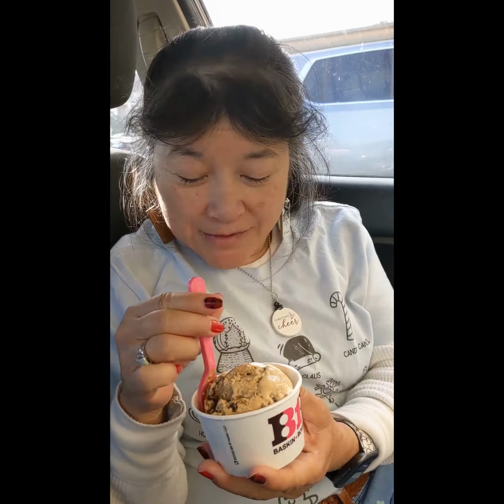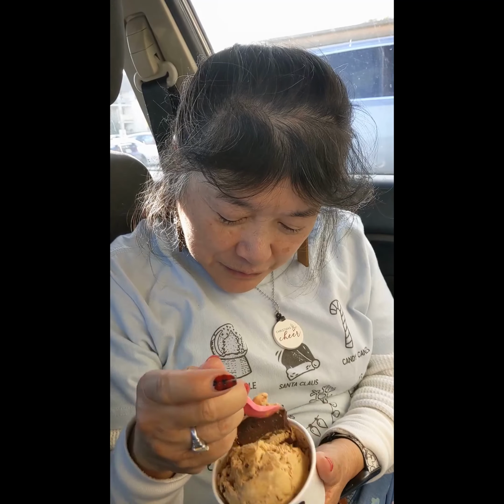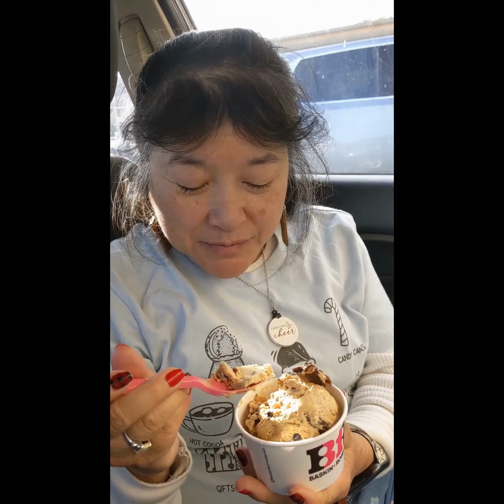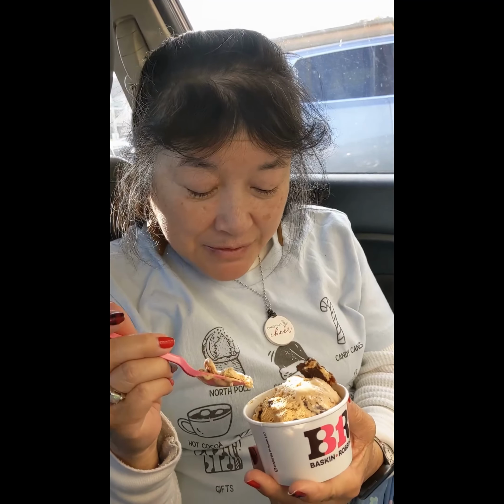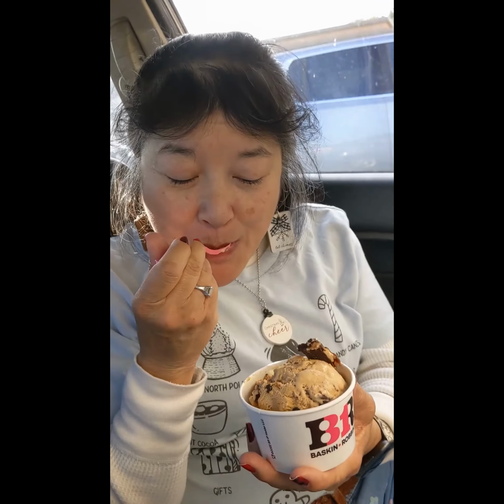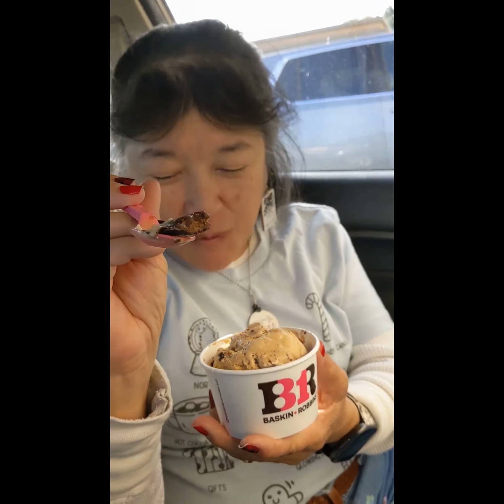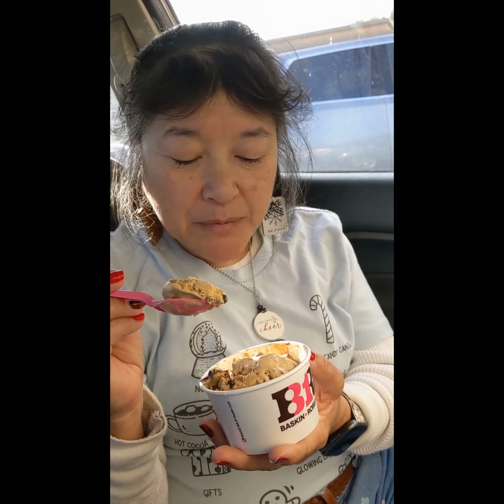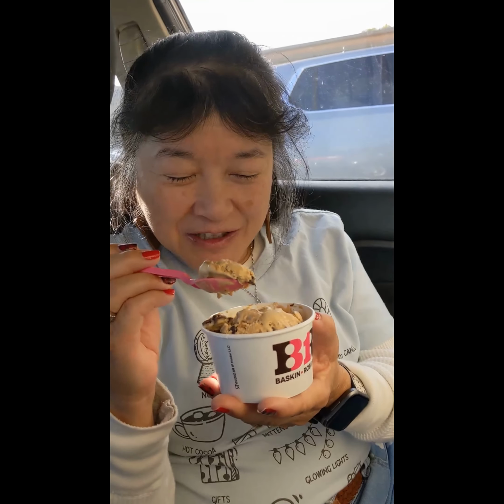JANUARY 2024 FLAVOR OF THE MONTH: Peanut Butter Blossom Ice Cream at Baskin-Robbins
This is a review by Megan's Mom on 1/2/24 (Tuesday) of the Peanut Butter Blossom Ice Cream (the January 2024 Flavor of the Month) which we got from Baskin-Robbins in Harbor City, CA. The Peanut Butter Blossom Ice Cream featured a sweet and salty peanut butter ice cream combined with chocolate chips, peanut butter chocolate chip cookie dough pieces and fudge swirls according to the Chew Boom website. This was $4.99 USD plus tax.
***We are eating this in the Baskin-Robbins parking lot.